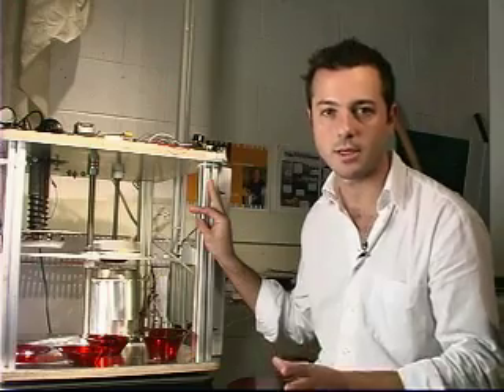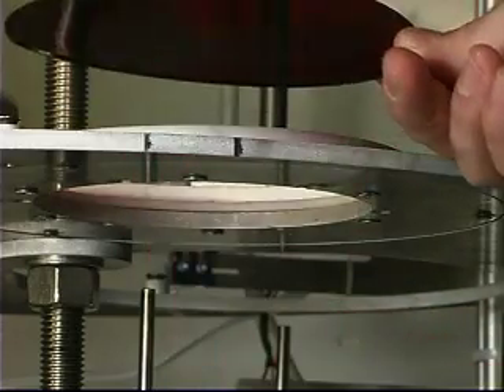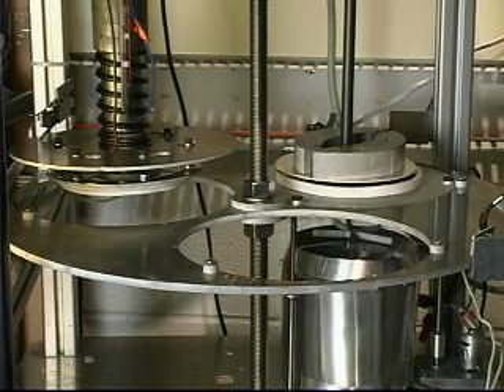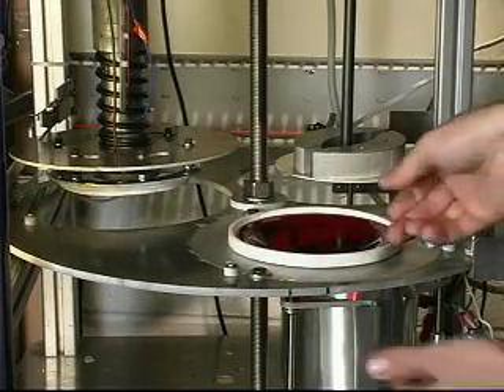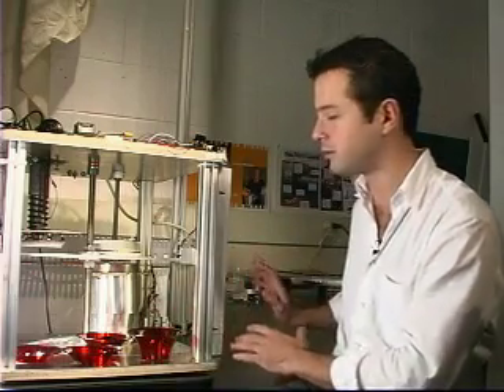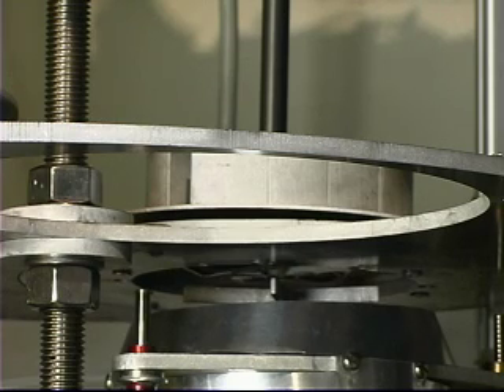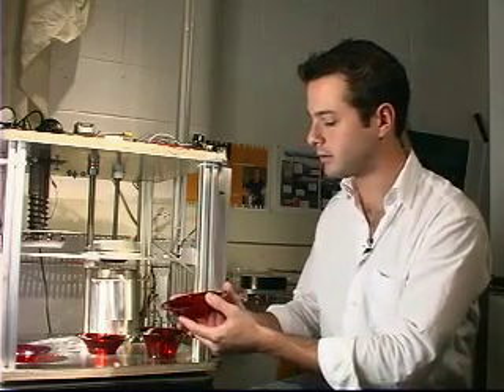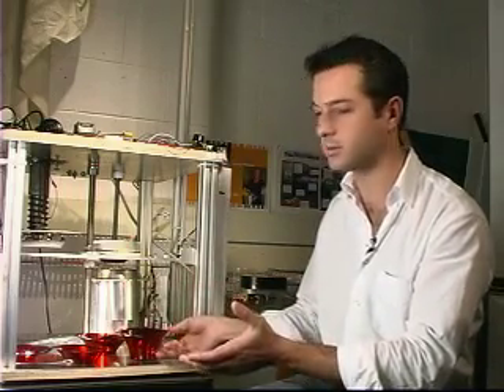dishmaker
The dishmaker is a research prototype from the MIT Media Lab for a new kitchen appliance that produces different dishes on demand and recycles them once you've finished eating. The dishmaker was designed by Leonardo Bonanni with mechanical engineer Sam Sarcia and electrical engineer Subodh Paudel. Video by Paula Aguilera.